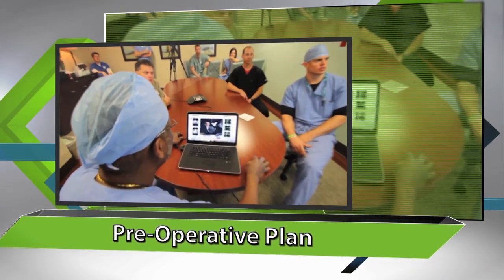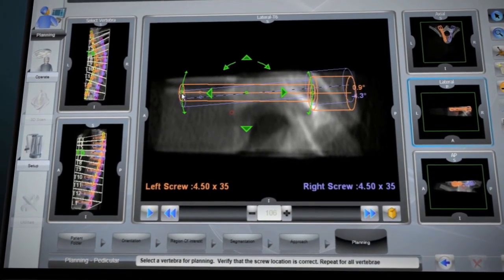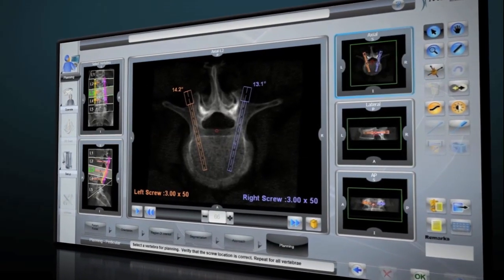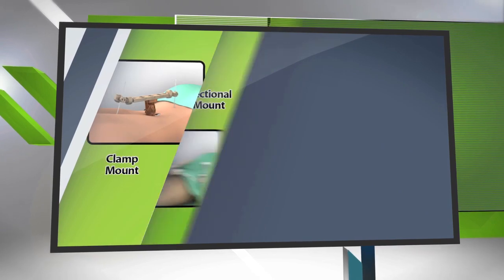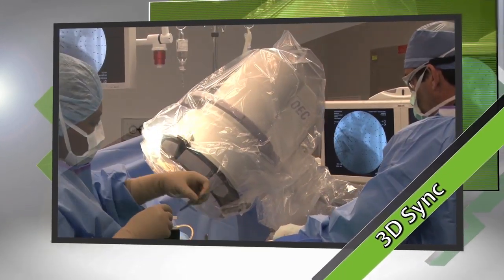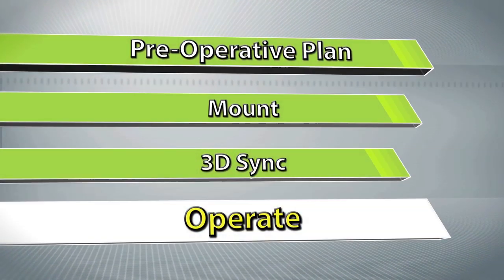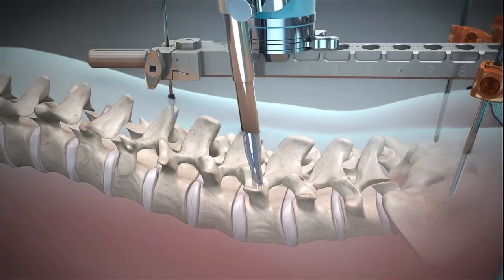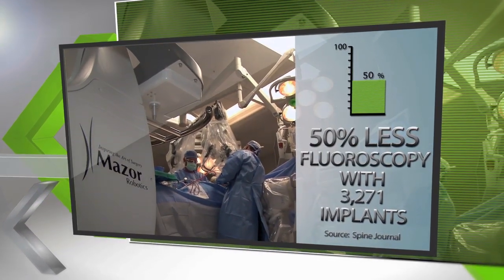Renaissance Spine Surgery - How it Works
With Mazor Robotics Renaissance Guidance System, spine surgeons can perform accurate, state-of-the-art procedures. There are four basic steps:

Step 1- Planning: Surgeon creates a pre-operative blueprint of the ideal surgery in a virtual 3D environment.

Step 2 - Mounting: Surgeon places a rigid attachment to the patient, which assures maximum surgical accuracy throughout the procedure.

Step 3 - 3D Sync: Two fluoroscopic images automatically synchronize the mounting system with the surgical blueprint.

Step 4 - Operate: Renaissance guides the surgeon's tools and implants to the planned location with 1.5mm accuracy.